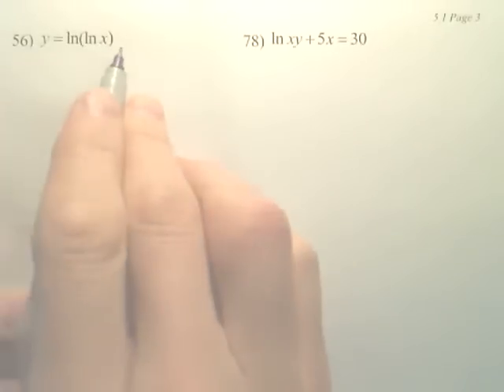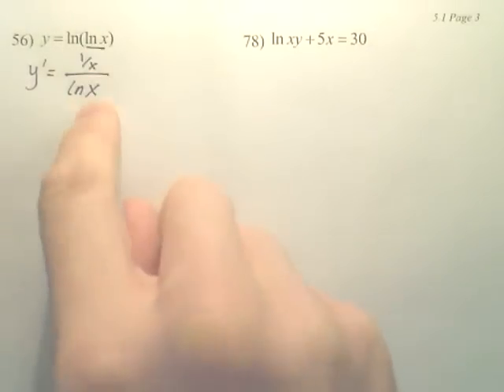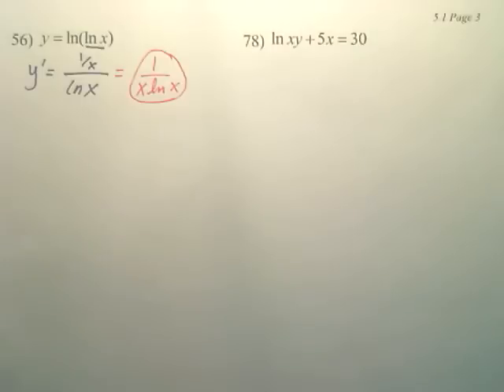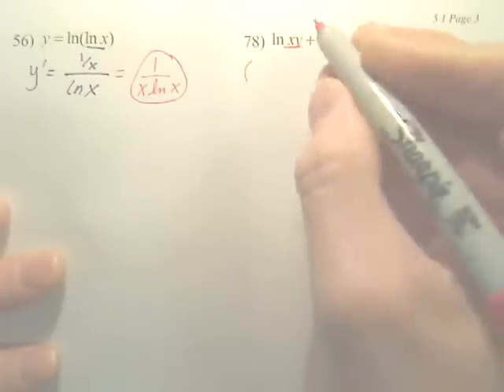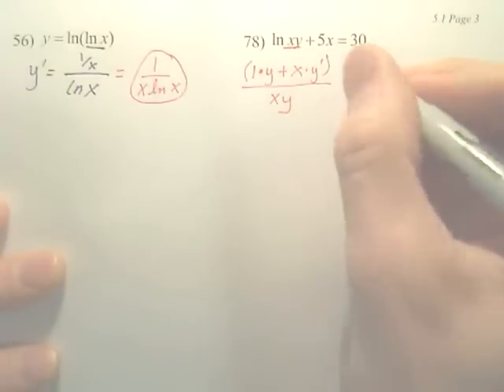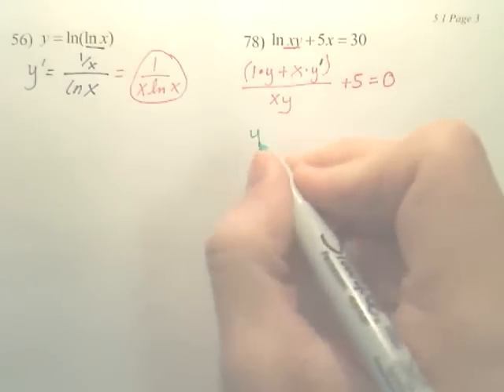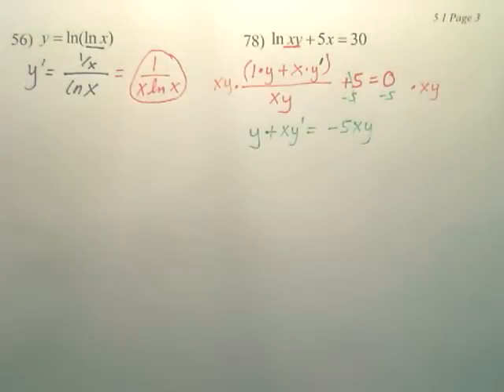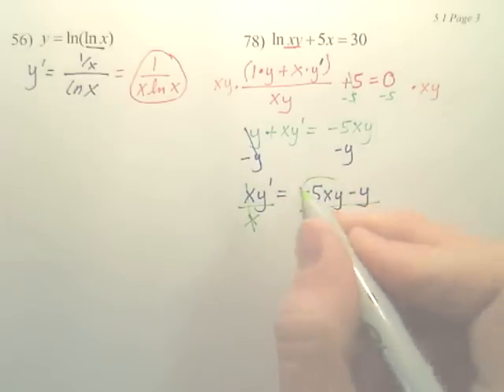Calculus 5.1c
Differentiation of Natural Logs